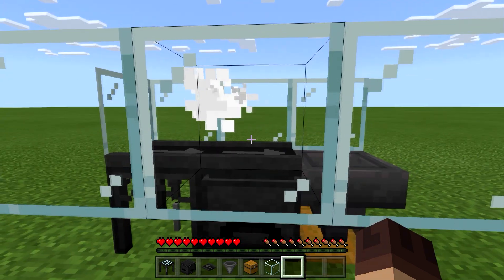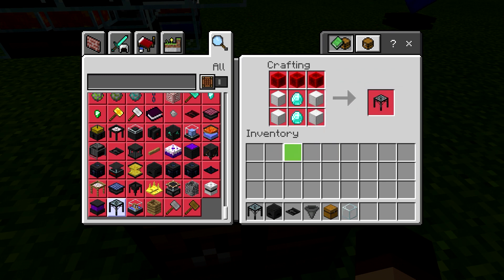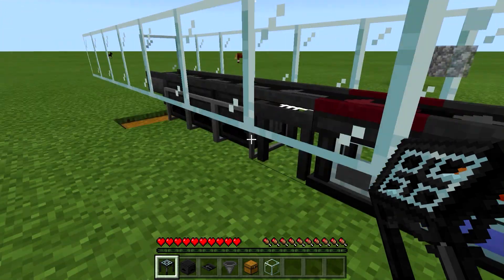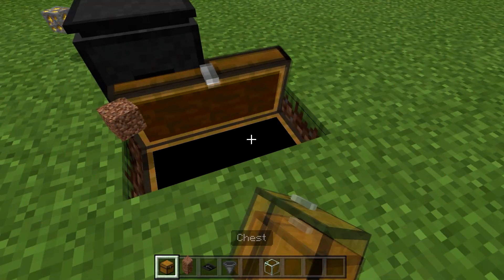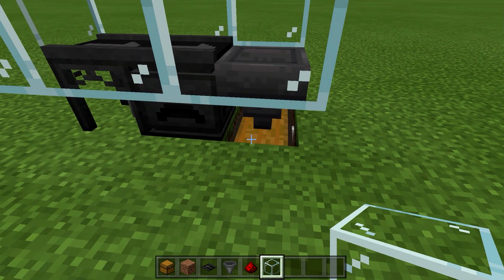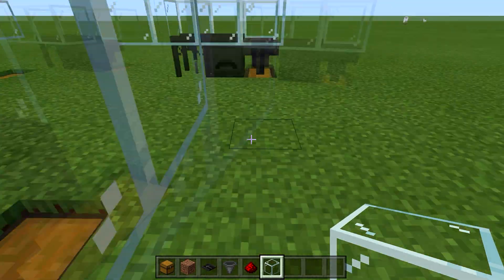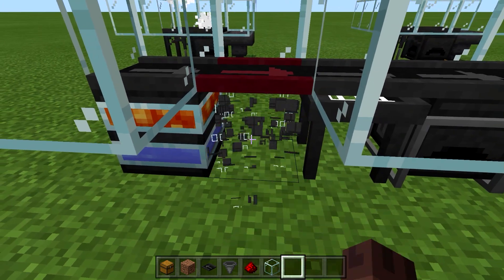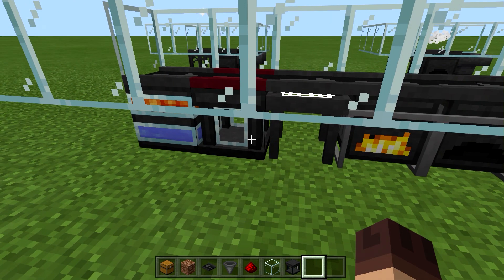Minecraft Bedrock Advanced Machinery Addon: Void Miner and Mechanical Furnace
In this tutorial, I go over how to automate the void miner.

This addon adds 15 new machines: sieve, lava generator, combustion generator, power core, void miner, solar panel, and mechanical furnace, and more. The energy in this addon is called RF (redstone flux) and it is transferred to and from machines wirelessly by the power core. The power core can hold up to 100,000 RF and it automatically collects and sends it to machines without needing wires.